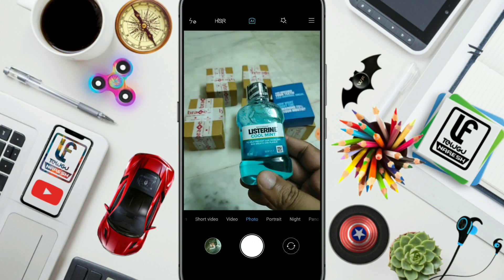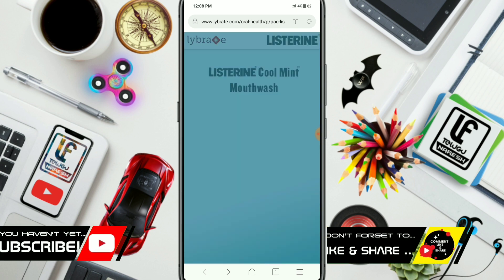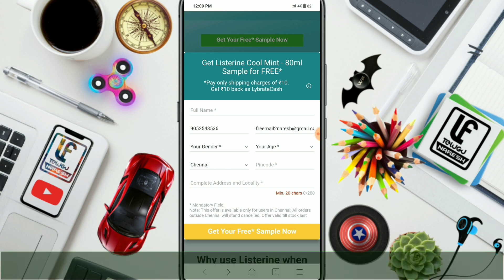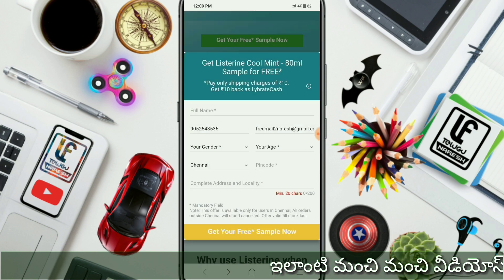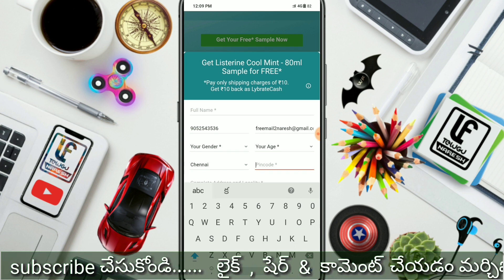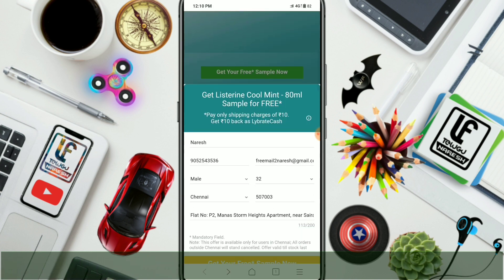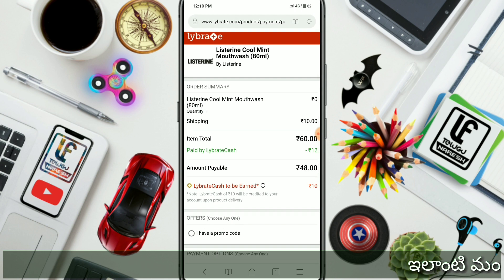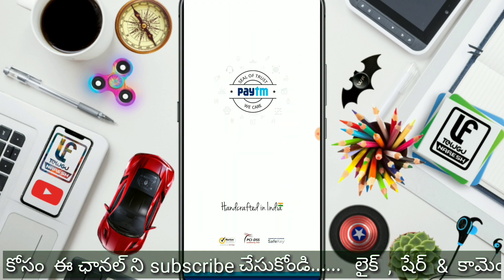lybrate free products in telugu | Get listerine cool mint mouth wash for free in telugu | free produ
lybrate free products in telugu | Get listerine cool mint mouth wash for free in telugu | free products in telugu